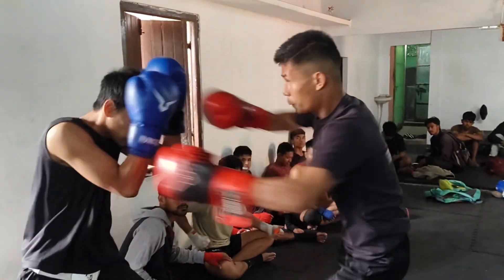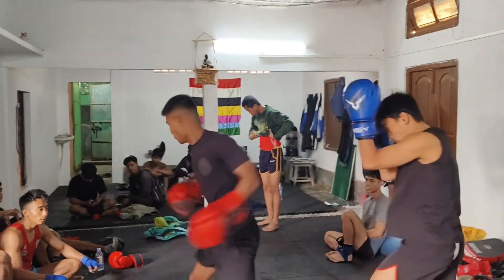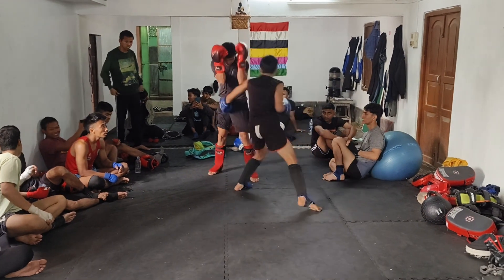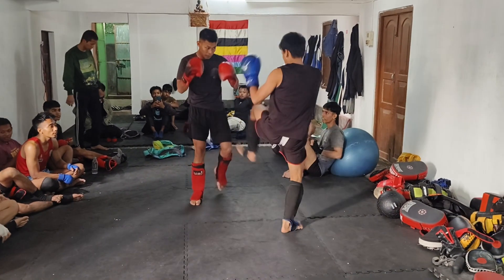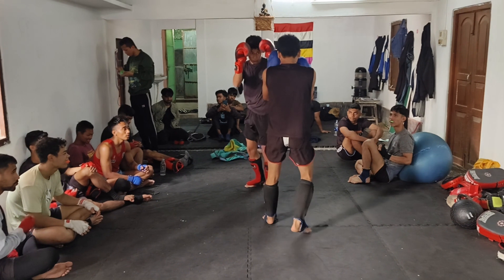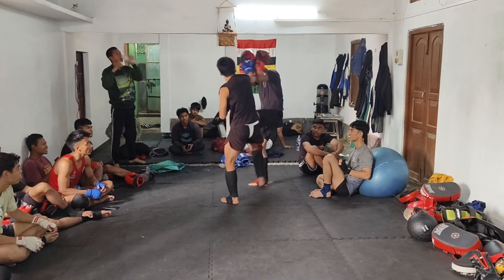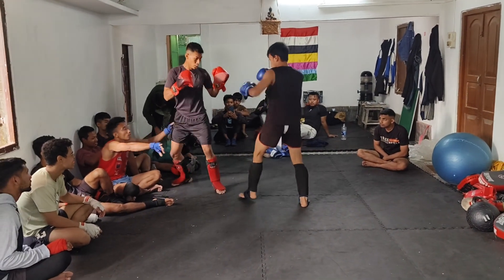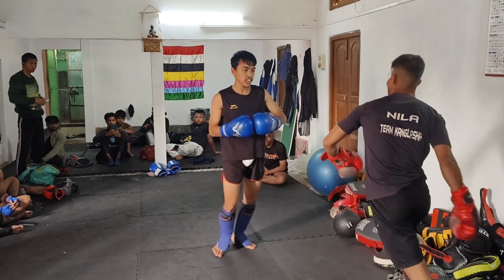k1 sparring session